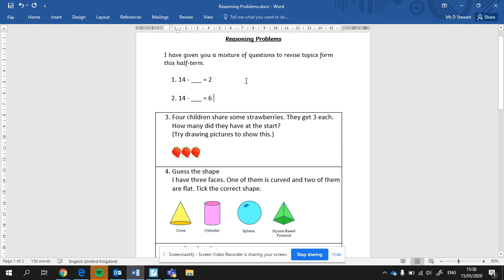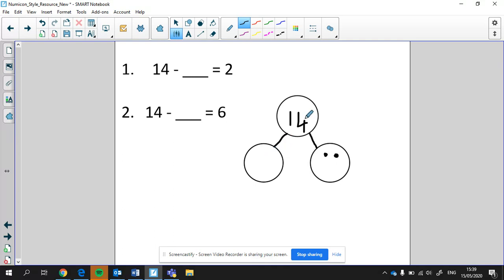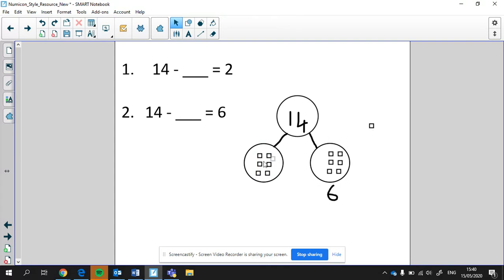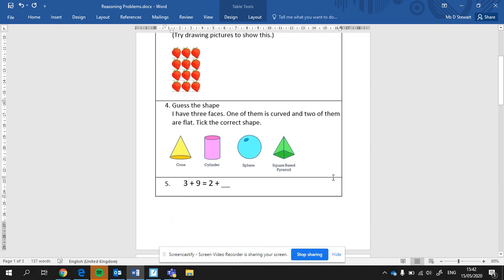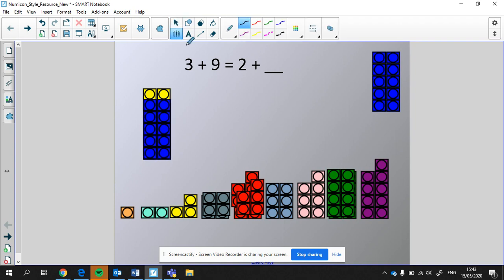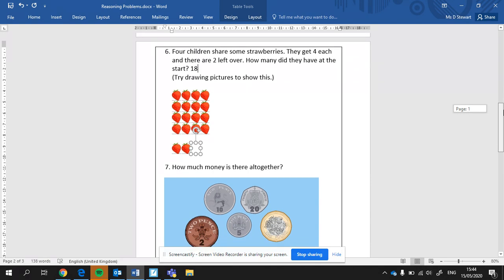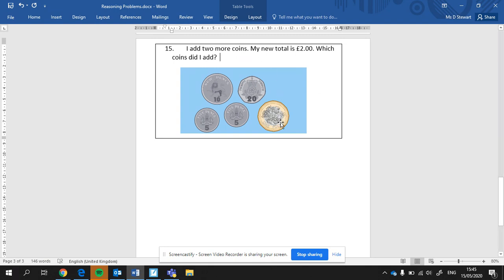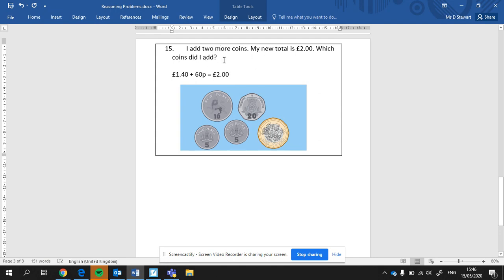Maths Feedback 20th May